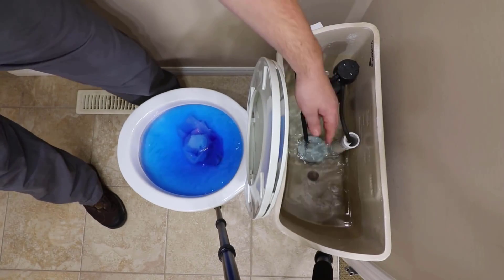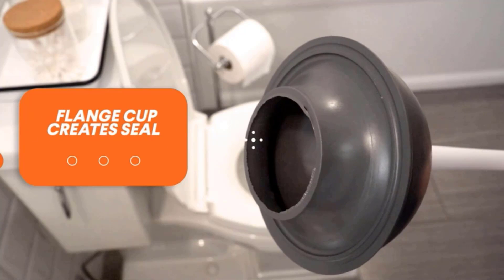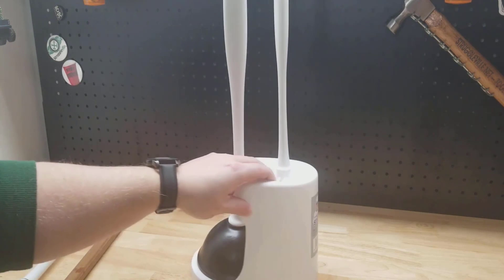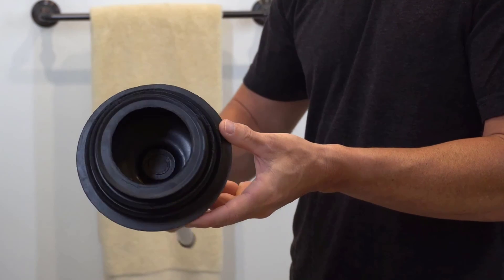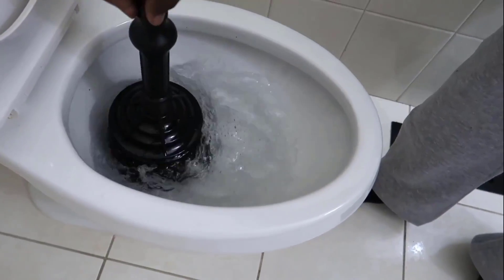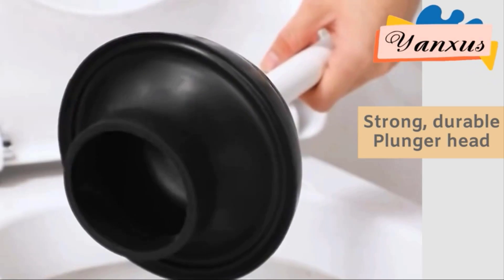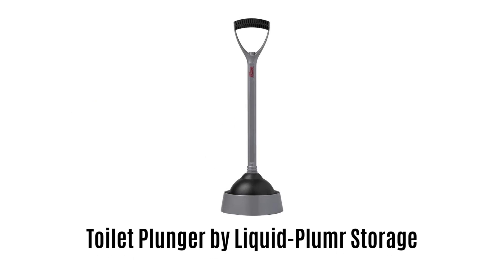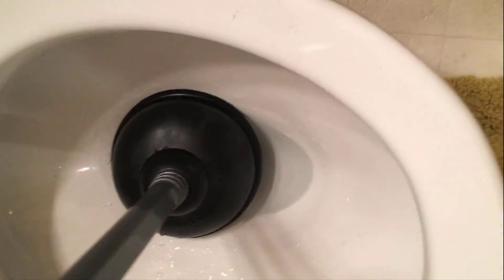Best Plunger For Toilet - Unclog Your Toilet Quickly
✅Check Best Plunger For Toilet Latest Price At Amazon
✔️Clorox Toilet Plunger & Brush Combo Set
●Amazon US
●Amazon CA
●Amazon UK

✔️NEIKO 60166A Toilet Plunger
●Amazon US
●Amazon CA
●Amazon UK

✔️JS Jackson Supplies Toilet Plunger
●Amazon US
●Amazon CA
●Amazon UK

✔️YANXUS Toilet Plunger
●Amazon US
●Amazon CA
●Amazon UK

✔️Liquid-Plumr Toilet Plunger with Caddy
●Amazon US
●Amazon CA
●Amazon UK